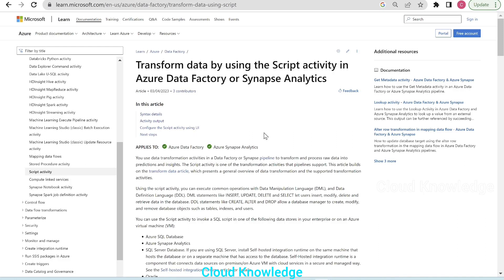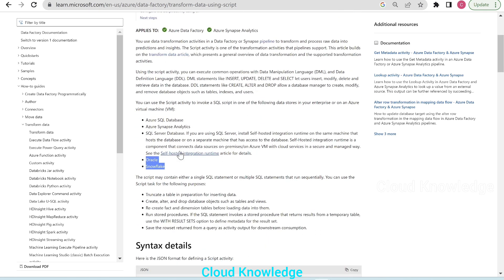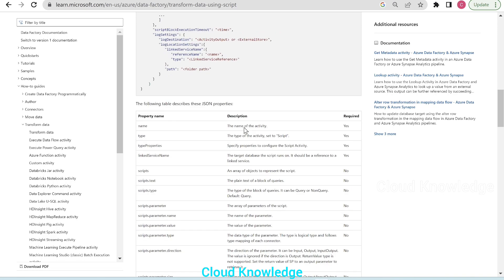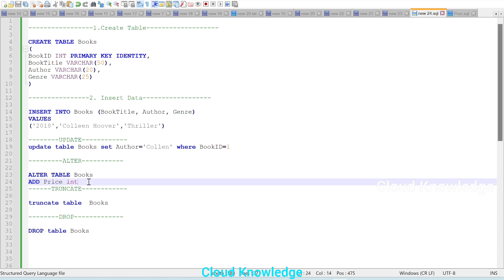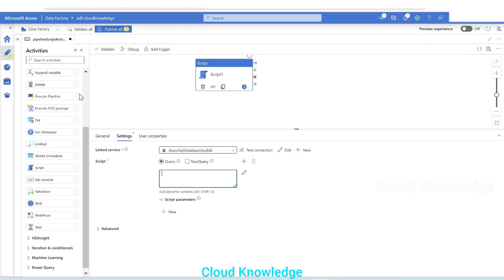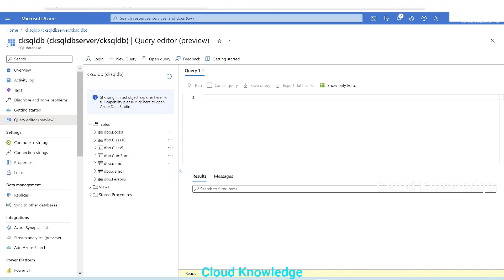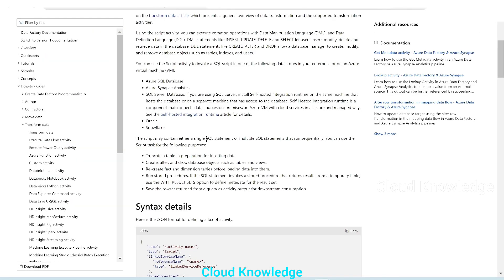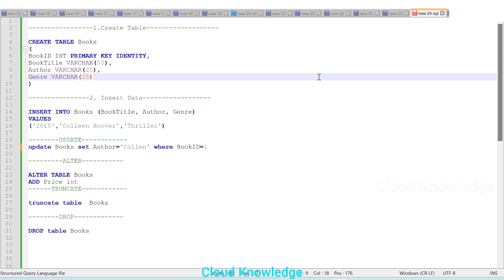Script Activity in ADF and Synapse | Execute DDL, DML and Stored Procedures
Using the script activity, you can execute common operations with Data Manipulation Language (DML), and Data Definition Language (DDL). DML statements like INSERT, UPDATE, DELETE and SELECT let users insert, modify, delete and retrieve data in the database. DDL statements like CREATE, ALTER and DROP allow a database manager to create, modify, and remove database objects such as tables, indexes, and users.

You can use the Script activity to invoke a SQL script in one of the following data stores in your enterprise or on an Azure virtual machine (VM):

SQL Server Database. If you are using SQL Server, install Self-hosted integration runtime on the same machine that hosts the database or on a separate machine that has access to the database. Self-Hosted integration runtime is a component that connects data sources on-premises/on Azure VM with cloud services in a secure and managed way. See the Self-hosted integration runtime article for details.
Oracle
Snowflake
The script may contain either a single SQL statement or multiple SQL statements that run sequentially. You can use the Script task for the following purposes:

Truncate a table in preparation for inserting data.
Create, alter, and drop database objects such as tables and views.
Re-create fact and dimension tables before loading data into them.
Run stored procedures. If the SQL statement invokes a stored procedure that returns results from a temporary table, use the WITH RESULT SETS option to define metadata for the result set.
Save the rowset returned from a query as activity output for downstream consumption.